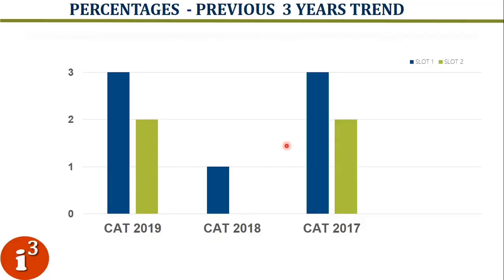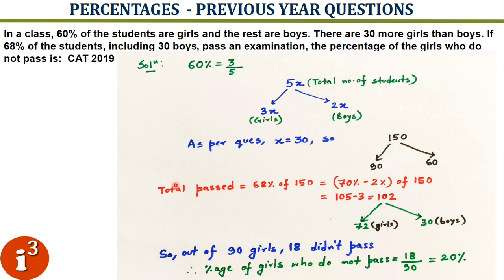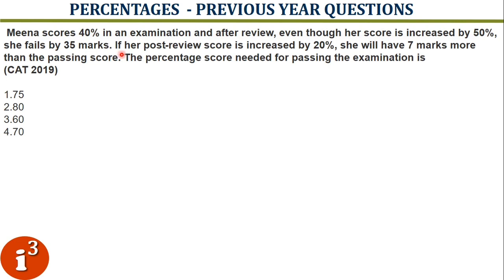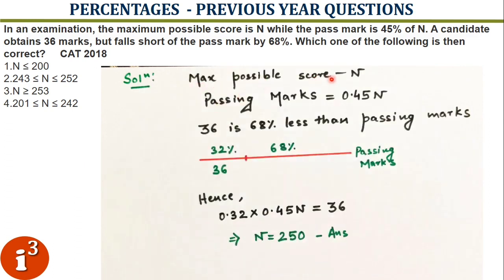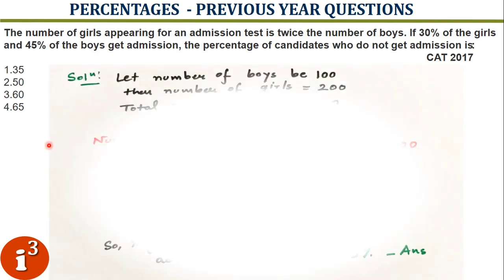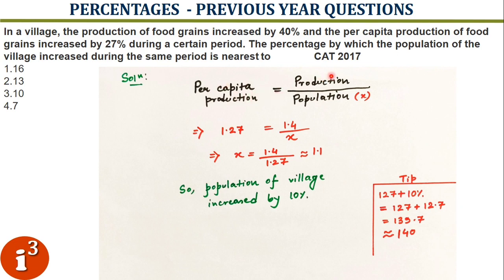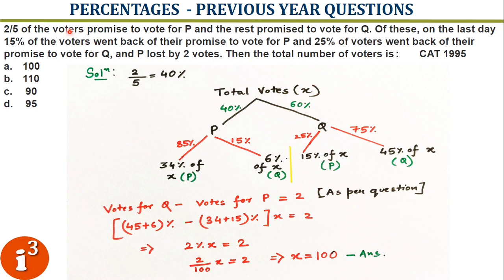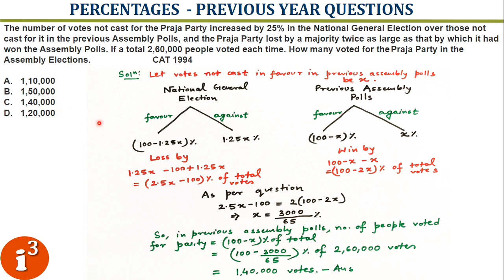Percentage 3 ll Fastest techniques to solve previous year CAT Questions ll Quantitative Aptitude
This is the 3rd module out of 3 modules on Percentage for CAT/ GMAT/ XAT . In this I have discussed the best techniques to solve the previous year CAT questions. For the concepts please go to the below links

Watch these videos for free. For getting free resources and your doubts cleared join the below telegram group: